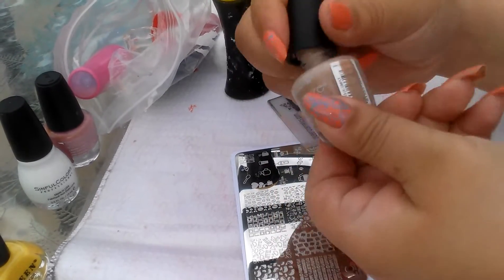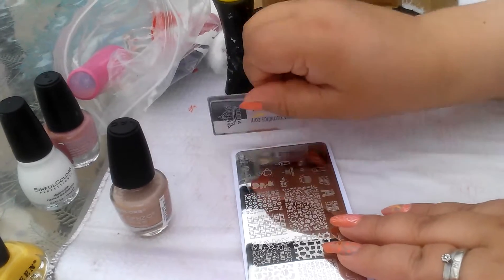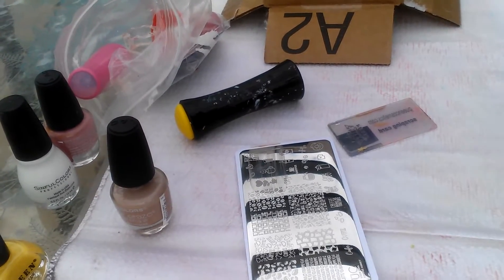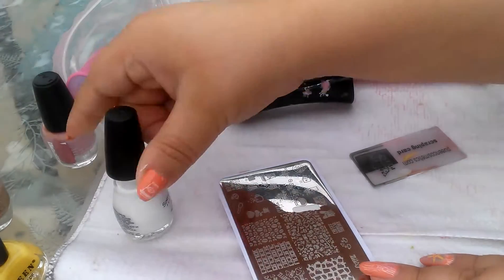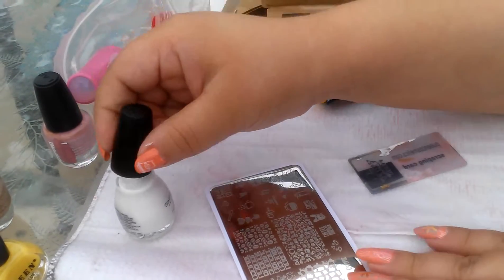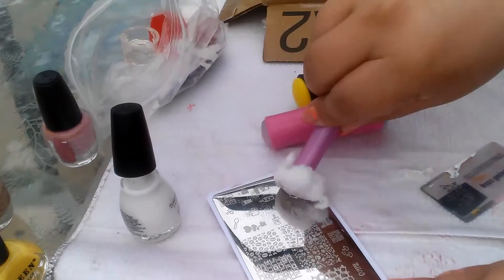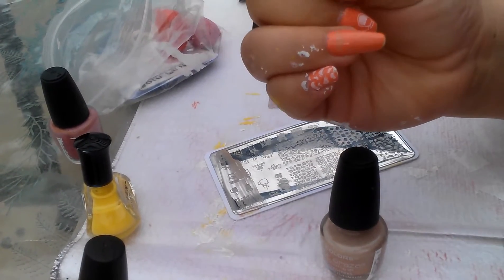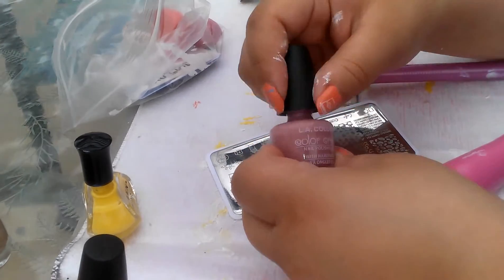UBER MINI : Coffee addict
When I recorded this it was sprinkling outside I was so excited to get this today so I wanted to use it right away and it's an awesome plate it works very well!!;-)